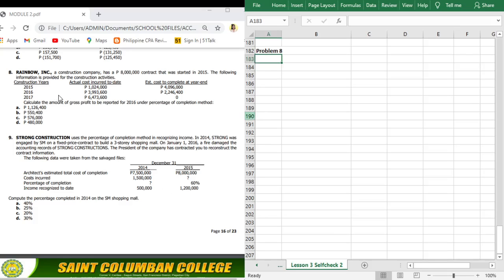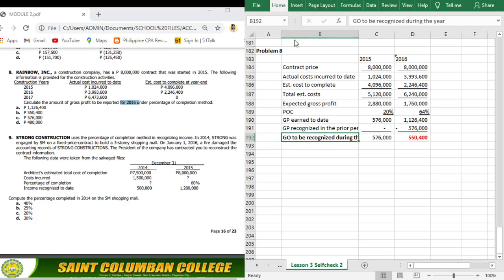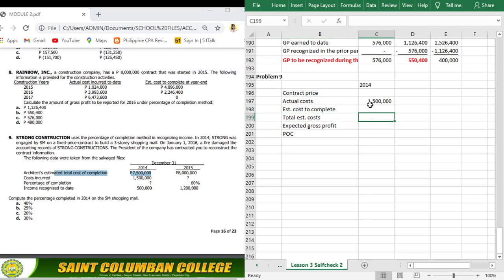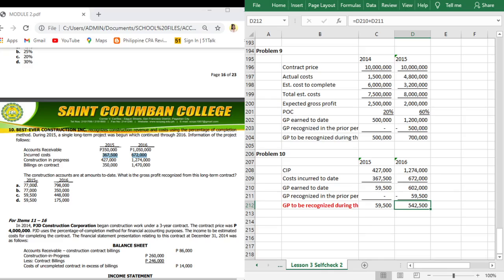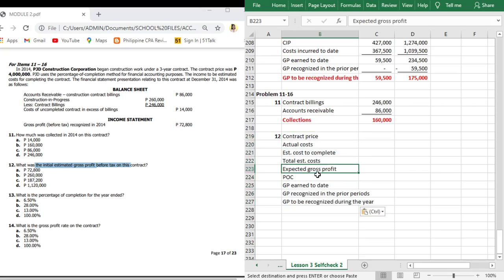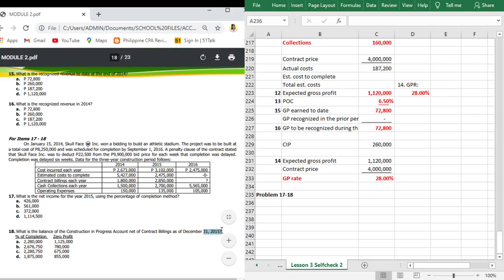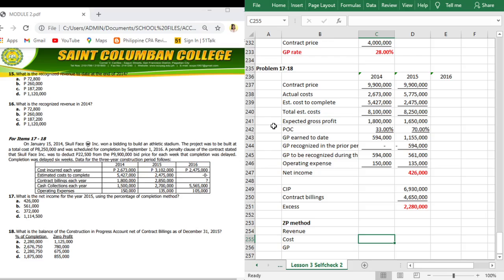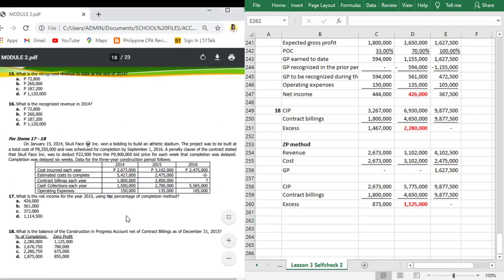Long-term Construction Contract Part 2